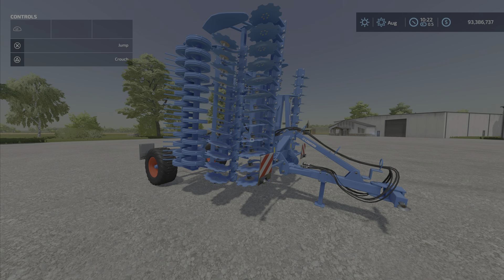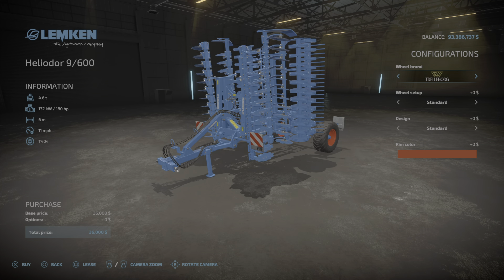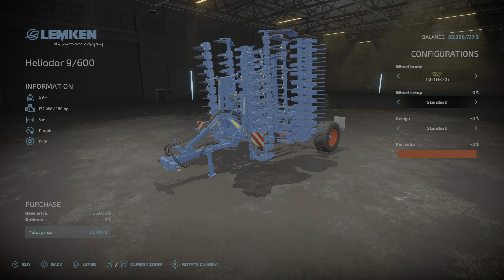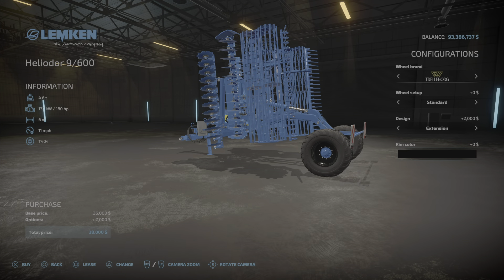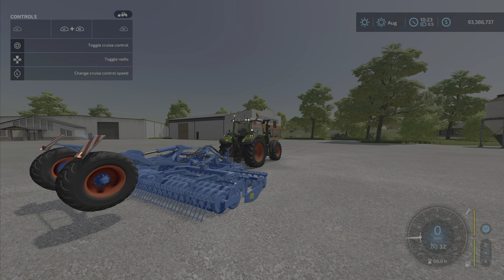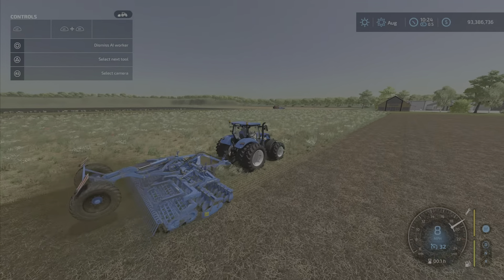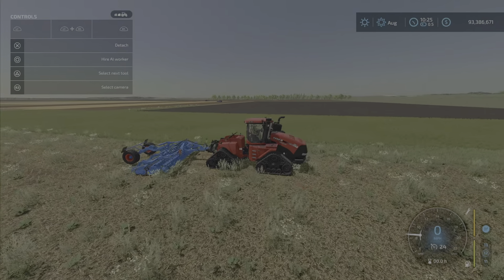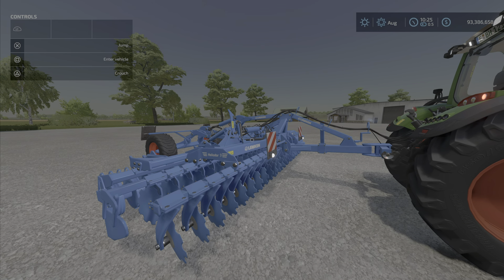FS22 Lemken Heliodor 9/600. New mod for May 2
Lemken Heliodor 9/600
By: STv-Modding